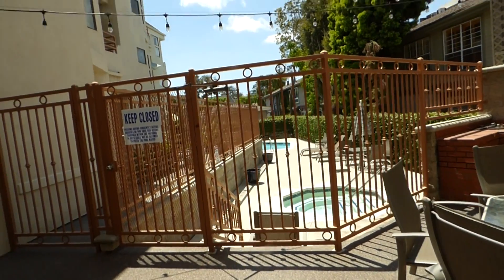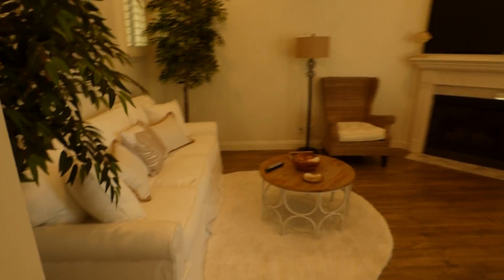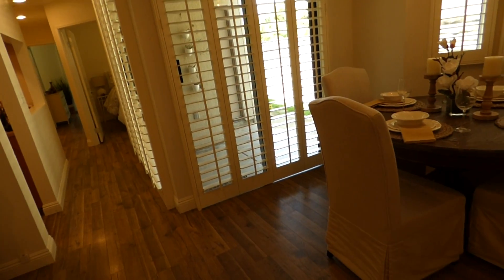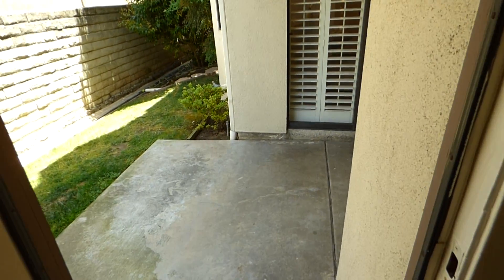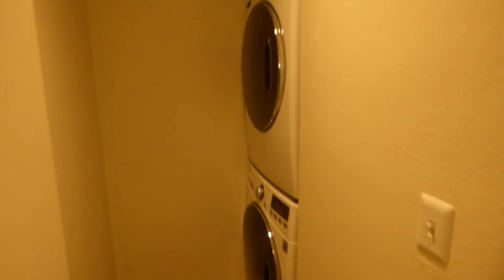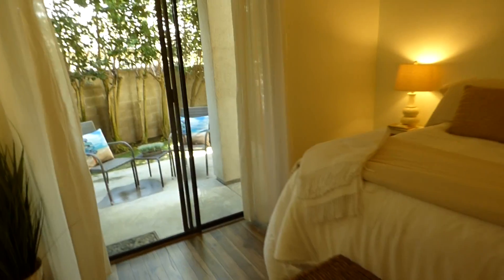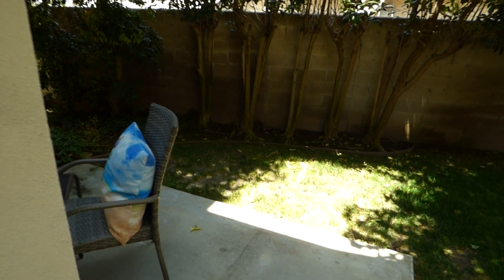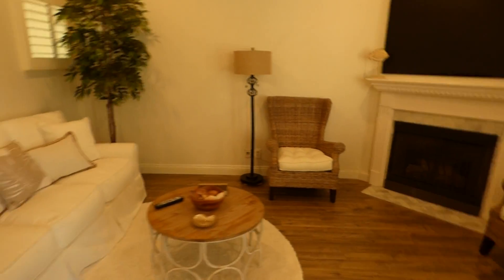Walk Through | 3913 N Virginia Road # 110 | Homes For Sale in Long Beach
If you would love a home in the Virginia Country Club area of Long Beach offering ultimate privacy with all the amenities of a house, then welcome home. This rare offering of a corner back-unit condominium with grassy areas has two private patios and is near the association’s gym, jacuzzi, and BBQ areas. Step into the entryway and open concept living room and formal dining areas with tall windows and sliding doors with plantation shutters, a corner fireplace, newer engineered flooring, recessed lighting, fresh interior paint all giving a light and airy feeling. One patio is available through sliding glass doors from three various areas of the home. The kitchen has tall wood cabinets, a pantry, and stainless-steel appliances. There is an inside laundry area for convenience and the bathroom has a tub and shower combination with two sink areas at each end of the room. The second sink serves the master bedroom which has a custom-built walk-in closet and dressing area and a sliding door leading out to a secluded patio area. This home is close by the vibrant shopping and dining area of Bixby Knolls.

Virginia Country Club
ultimate privacy
corner back-unit condominium
with grassy areas
two private patios
near the association’s gym
jacuzzi
BBQ areas
open concept living room
formal dining areas
tall windows
sliding doors
plantation shutters
corner fireplace
newer engineered flooring
recessed lighting
fresh interior paint
inside laundry area

If you want to make the best move of your life, let us work for you!
🙋‍♀️ Allison Van Wig
🎗 CA BRE# 00985700

🥇 Van Wig & Associates 🥇
"The Luxury of Receiving Individualized Service by One Agent with the Back-Up Support of Their Associates"
➡ One of the Hallmarks’ of Services provided by Van Wig & Associates is the concept of Individualized Service.
➡ Your home is a huge financial investment and deserves the attention throughout the entire transaction of the ONE agent you start with.
➡ One Agent from Start to Finish is what Van Wig & Associates is about!